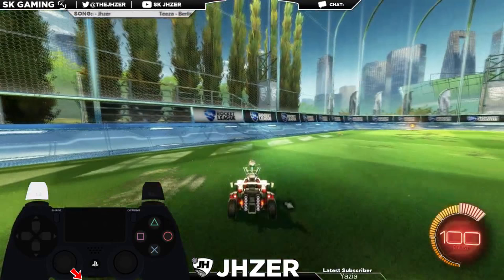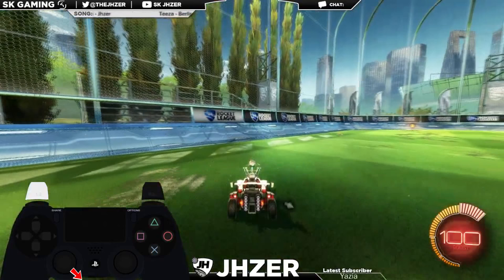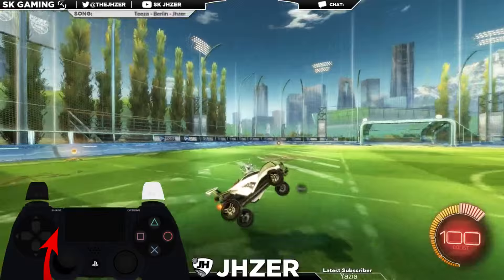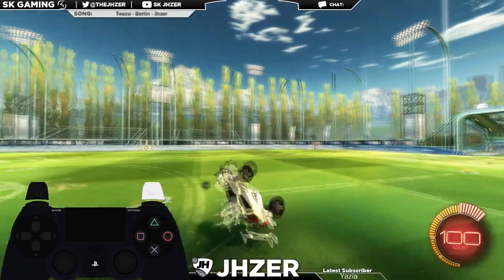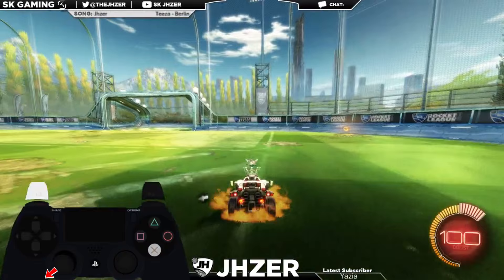RL Pro Tutorial - Fastest Way to Turn the Car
Backwards to Forwards Dodge! I hope this is helpful!